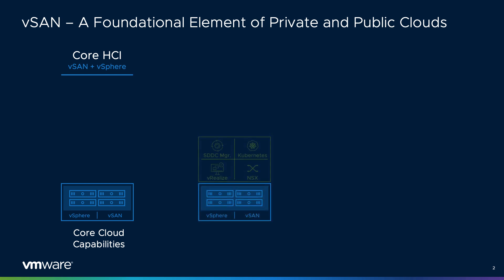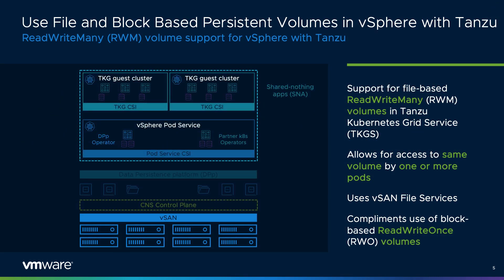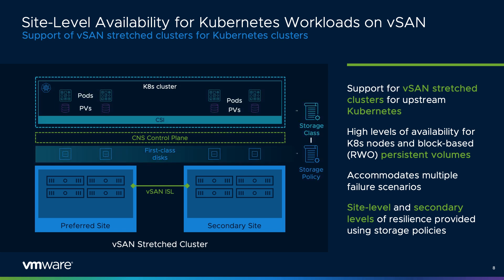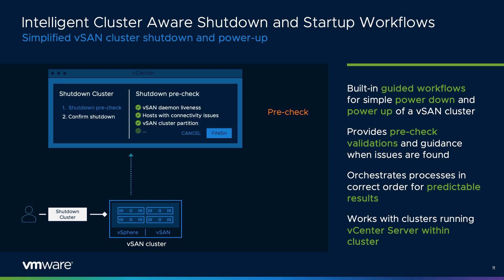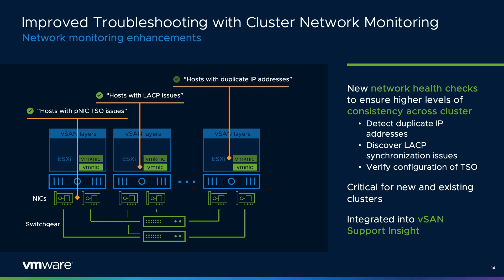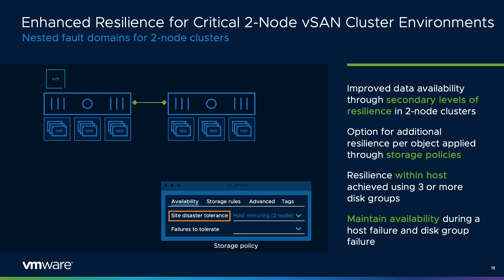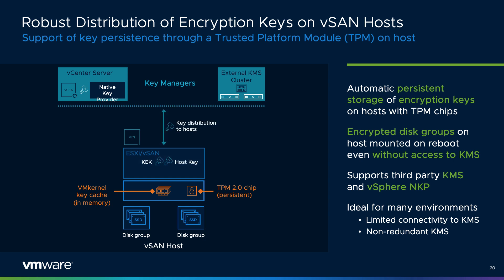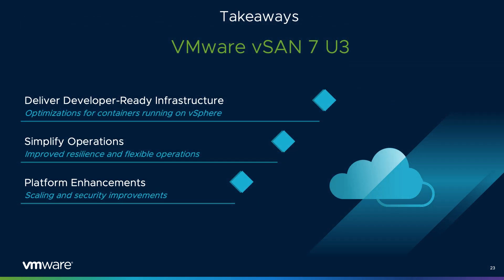What's New | VMware vSAN 7 Update 3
vSAN 7 Update 3 is here! With enhancements made to the platform's durability, simplified operations and extended developer-ready infrastructure, vSAN is better than ever. Watch for a deep dive on our latest features and learn how vSAN is continuing to innovate to bring customers a best-in-class experience.